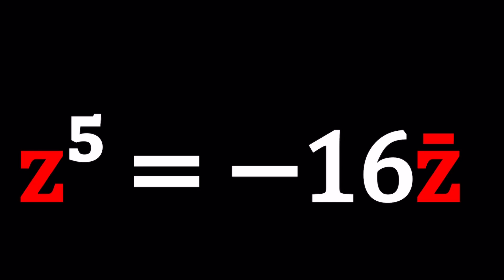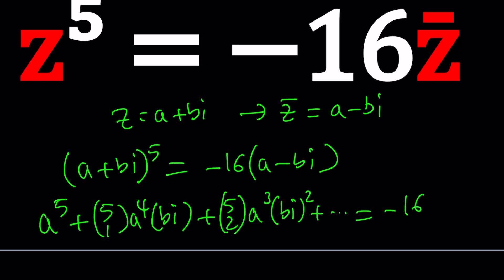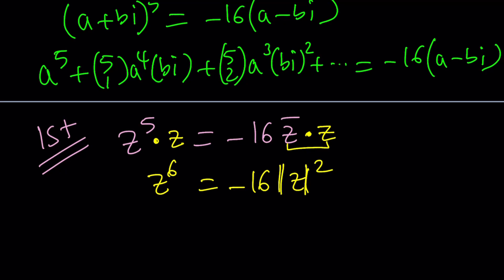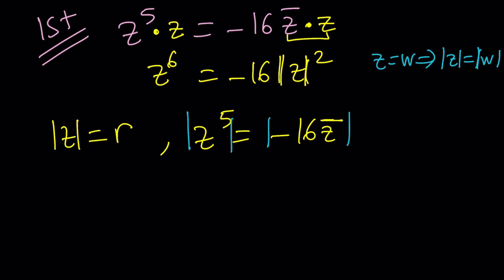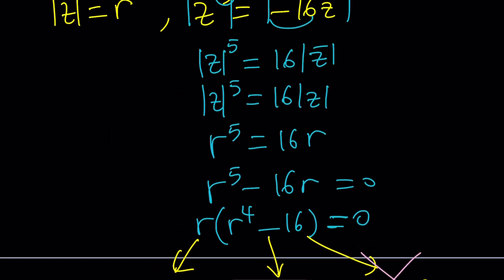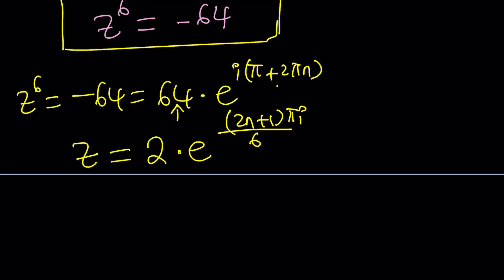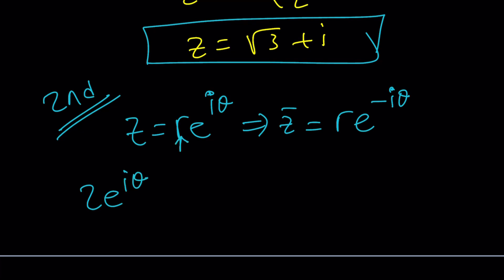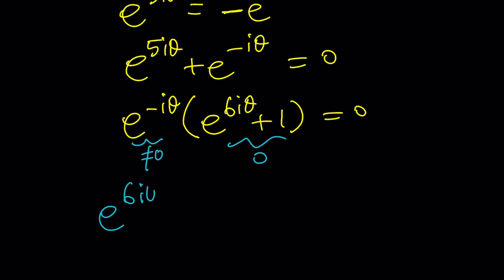A Problem With Conjugates | Problem 339